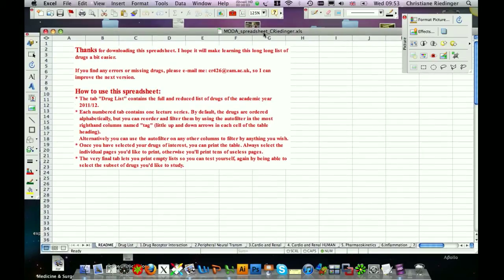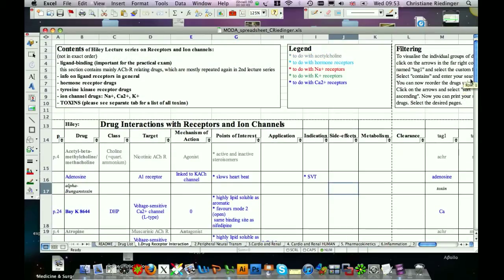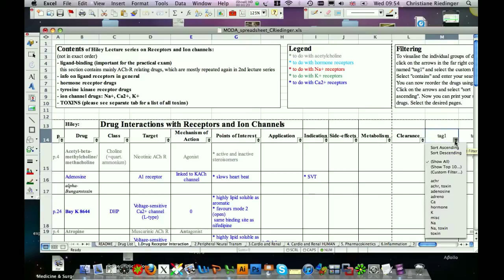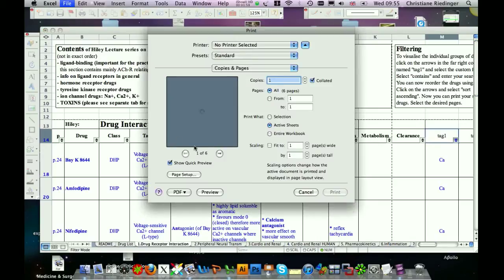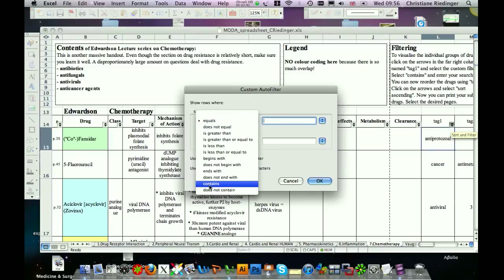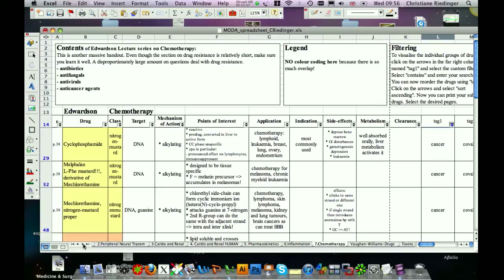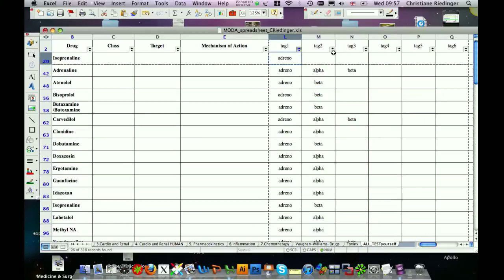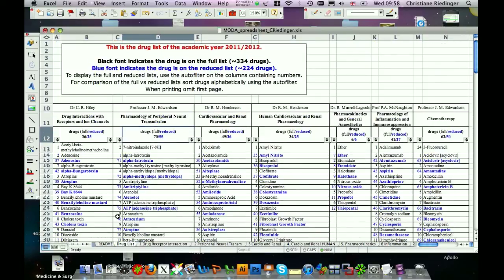How to use my Pharmacology Drug Spreadsheet